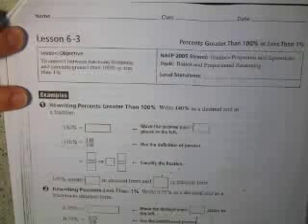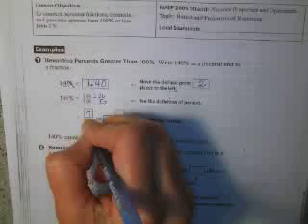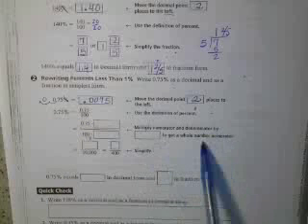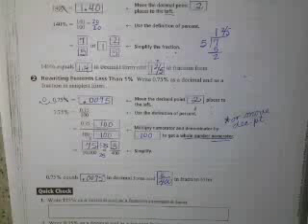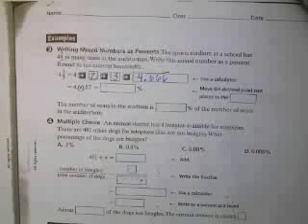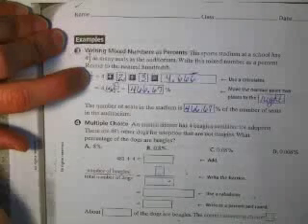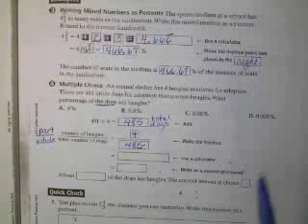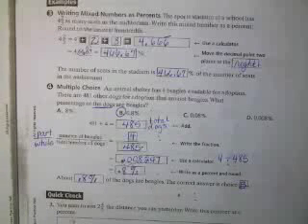C2R Lesson 6-3.mov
percents greater than 100% or less than 1%